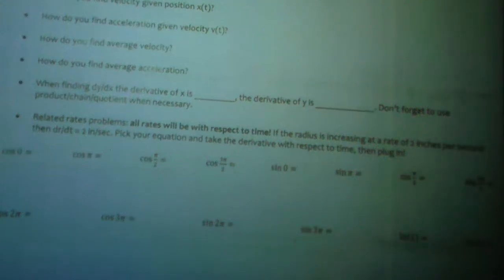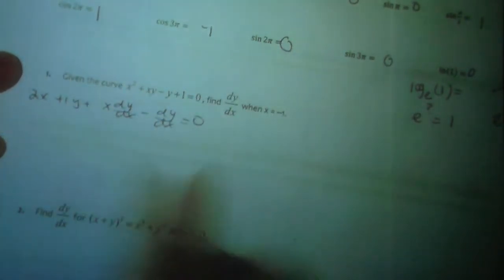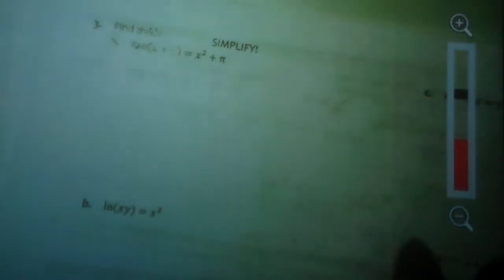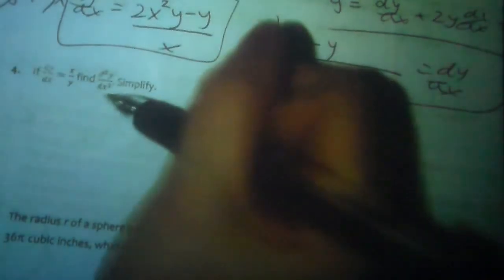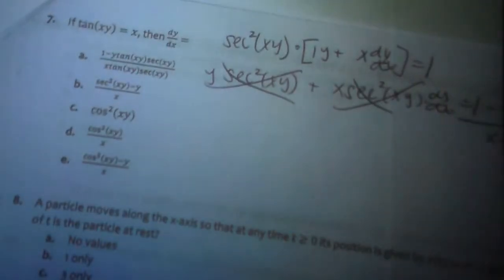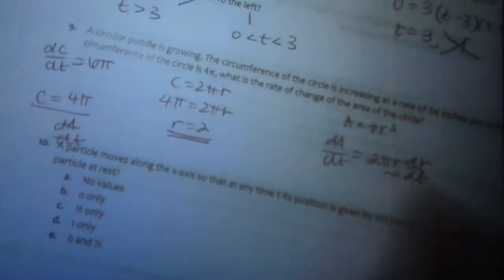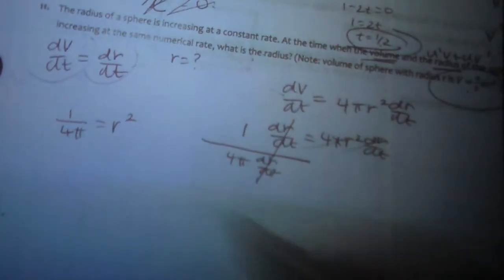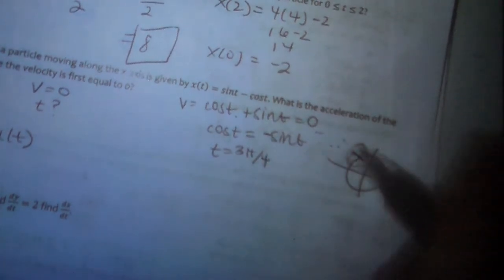AP calc PM implict RR MC part 1